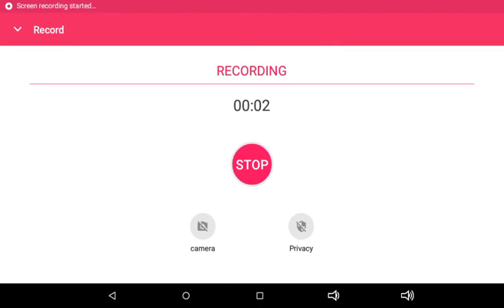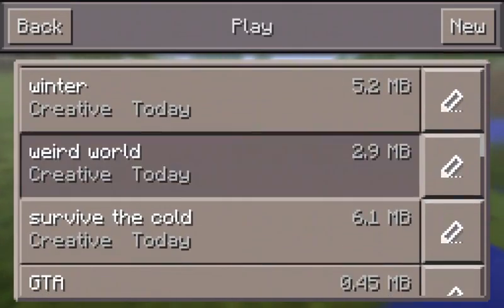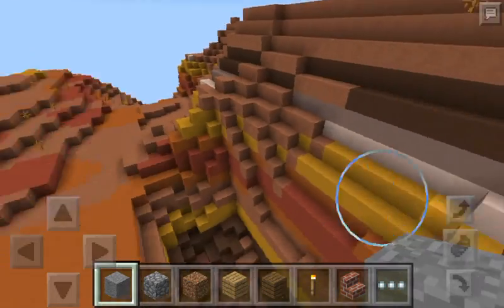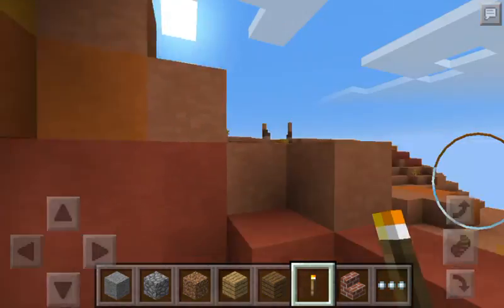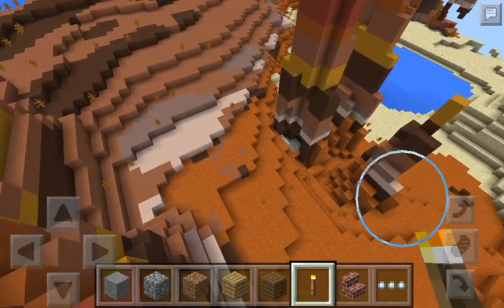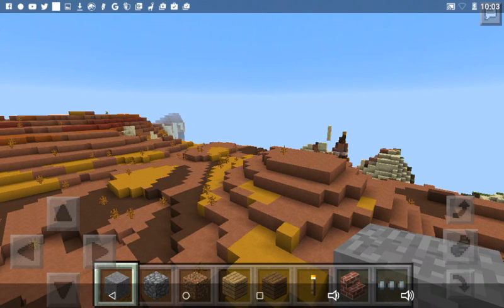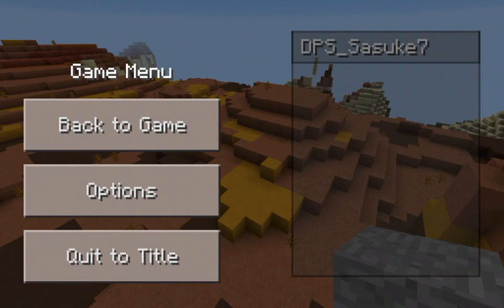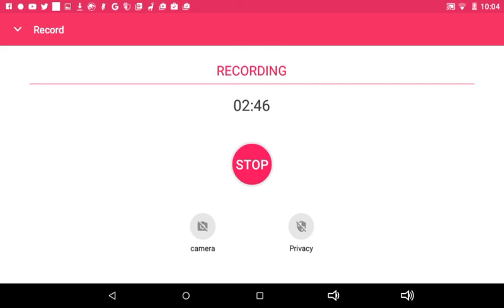Minecraft Pocket edition Mega Mesa Biome seed showcase (MCPE 1.4.0)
I hope u enjoy this Video! can we get 3 Likes?

TheLegoCherokee CN:could not find link :\